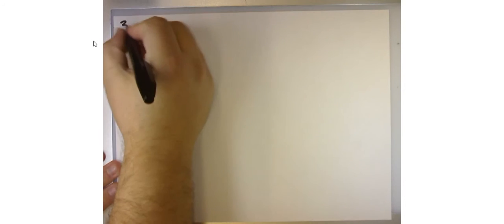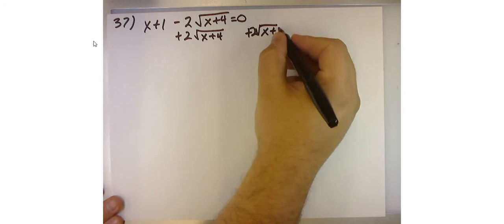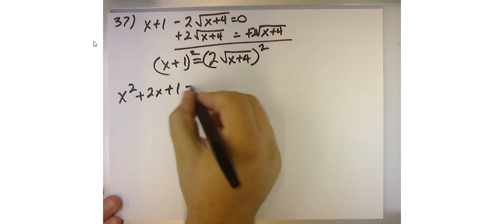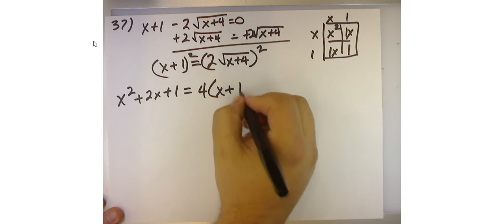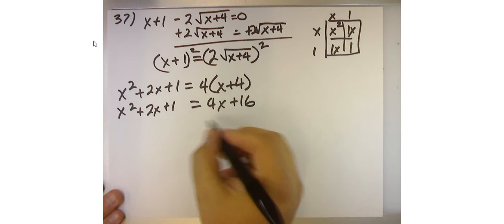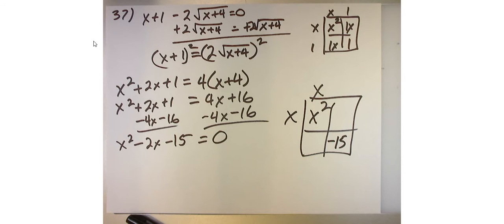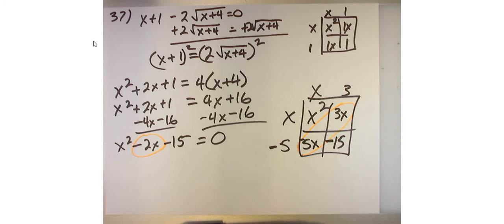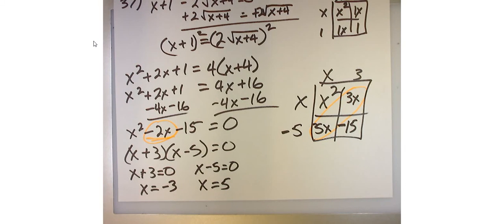Precalculus 1.1 Modeling and Equation Solving - HW # 37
Mr. Adams teaches Pre Calculus - 1.1- Modeling and Equation Solving. In this video Tom Adams will explain: numerical models, algebraic models, graphical models, the zero factor property, problem solving, grapher failure and hidden behavior, a word about proof, and why numerical, algebraic, and graphical models provide different methods to visualize, analyze, and understand data.